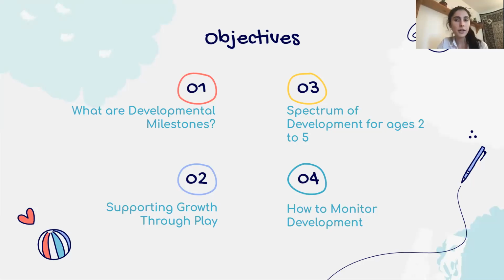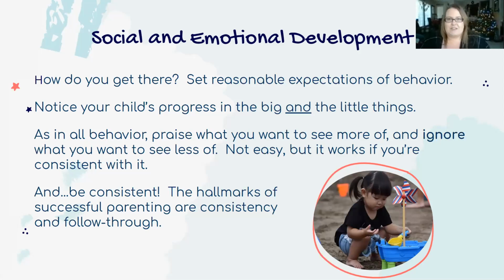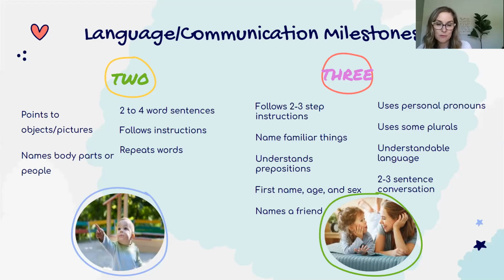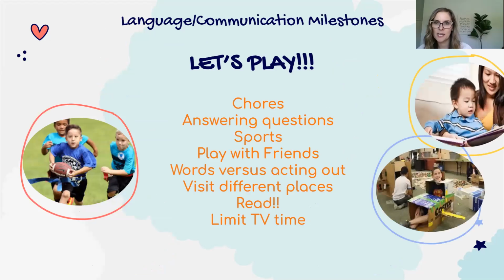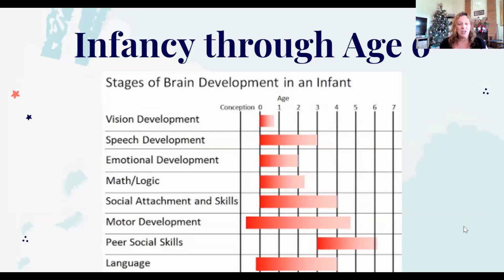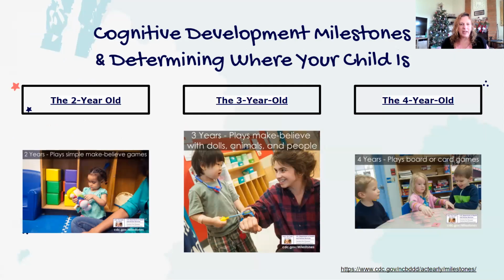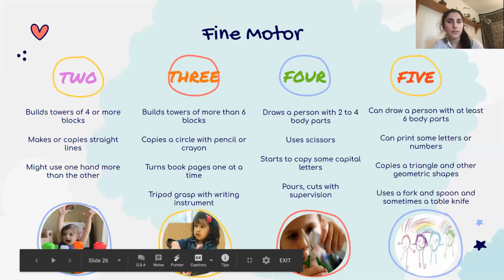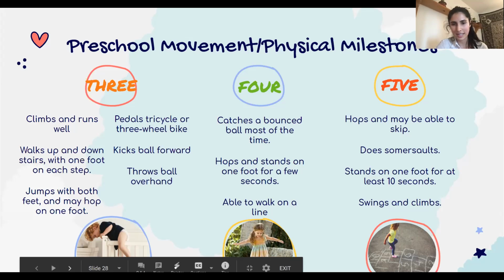Developmental Milestones and Learning Through Play